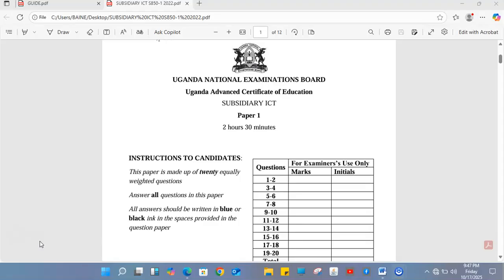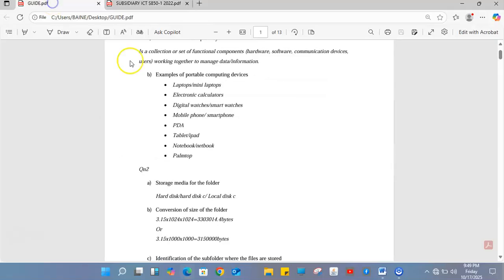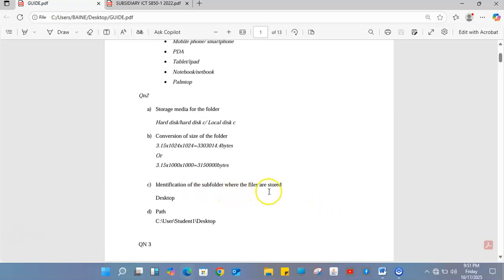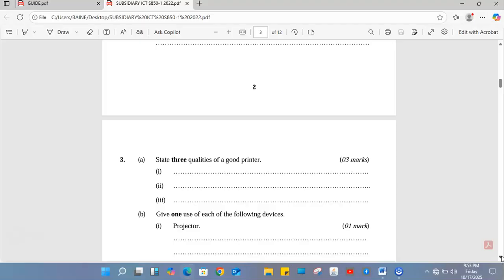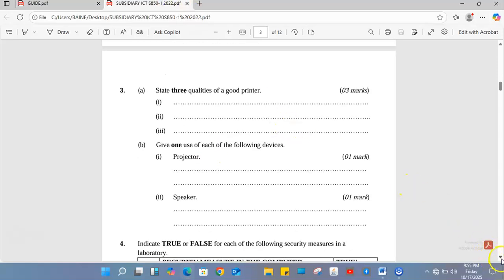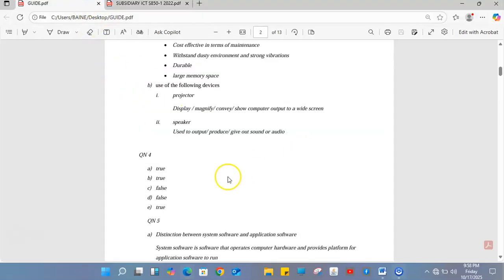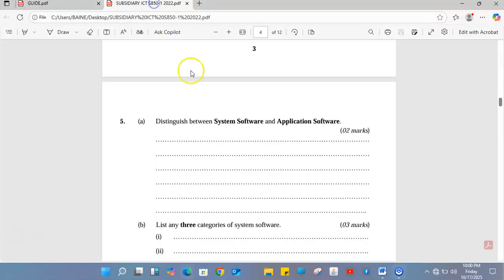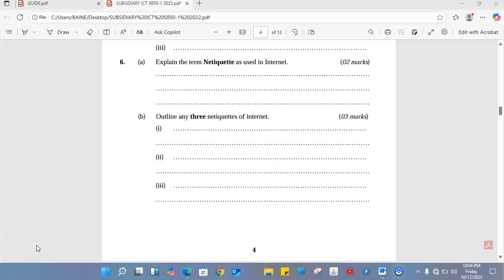UACE UNEB ICT Paper 1 2022 Questions & AnswersNUMBER 1 TO 5 | Full Guide for UCE Students in Uganda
Get fully prepared for your UNEB ICT exams with this complete guide to UNEB ICT Paper 1 (2022). In this video, we break down every section — from theory to practical concepts — explaining how to answer each question step by step.

🎓 What you’ll learn:

Full analysis of the 2022 ICT Paper 1

Key topics and repeated questions

How UNEB sets and marks ICT exams

Tips to pass ICT with distinction

📘 Ideal for:

UCE students preparing for ICT exams

Teachers and tutors who want to guide their learners better

Anyone revising UNEB ICT past papers